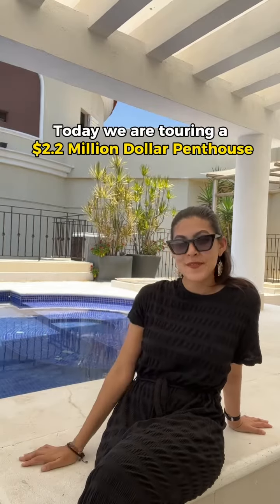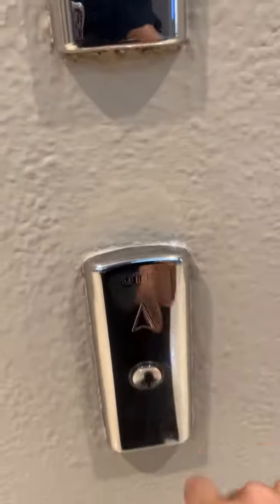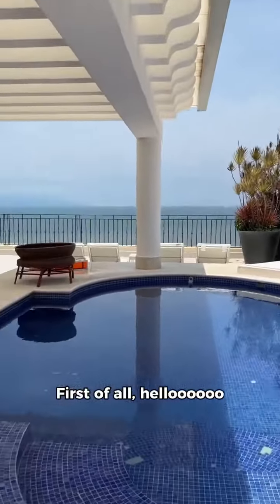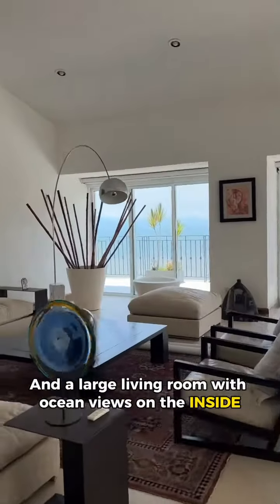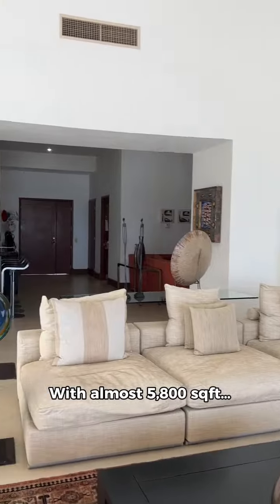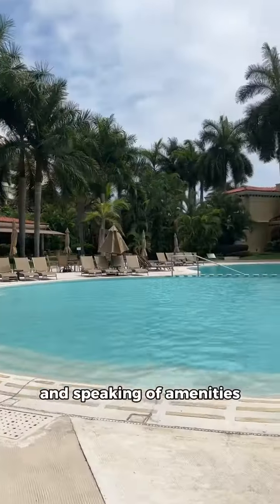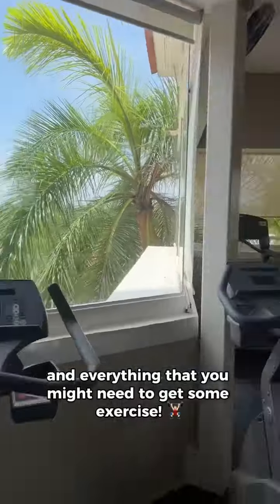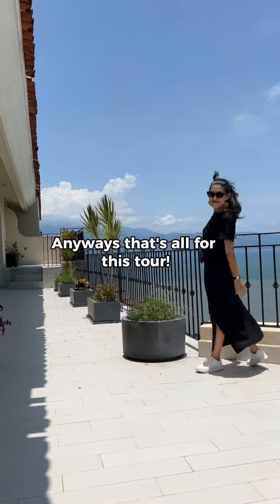Portofino PH S1604: Join Elli as she gives us the inside scoop of our Exclusive Listing!!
Breathtaking beachfront Penthouse in Marina Vallarta, with outstanding panoramic ocean and city views. This Penthouse offers 5bd/5ba, a spacious wraparound terrace with a private pool, jacuzzi, BBQ, and several lounge areas. The PH also features high ceilings, high-end finishes, and generous open spaces throughout. The complex has great amenities and common areas: A large beachfront pool, private beach area, restaurant, tennis courts, gym, and amazing manicured gardens. Located within walking distance of many marina restaurants, the golf course, and the famous boardwalk in the marina.

📍Porto Fino PH S 1604, Marina Vallarta
✨Listed at $2,200,000 USD
✨5bd/5ba + Deeded parking & storage unit

📌We love helping you find your dream homm!
✨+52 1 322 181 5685

Impresionante Penthouse frente al mar en Marina Vallarta, con increibles vistas panorámicas al mar ya la ciudad. Este Penthouse ofrece 5bd/5ba, una terraza espaciosa envolvente con piscina privada, jacuzzi, BBQ y varias áreas de descanso. El PH también cuenta con techos altos, acabados de alta gama y generosos espacios abiertos en todas partes. El complejo cuenta con excelentes comodidades y áreas comunes: una gran piscina frente al mar, área de playa privada, restaurante, canchas de tenis, gimnasio y hermosos jardines bien cuidados. Ubicado a poca distancia de muchos restaurantes del puerto deportivo, el campo de golf y el famoso paseo marítimo del puerto deportivo.